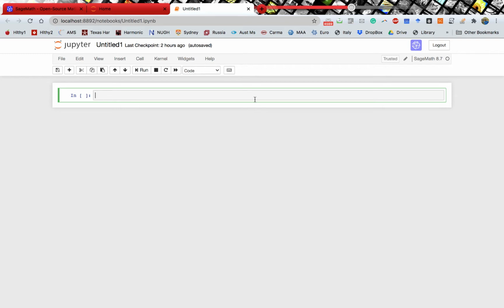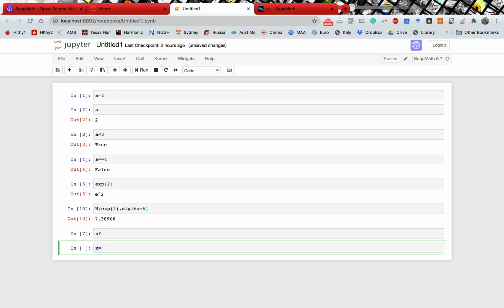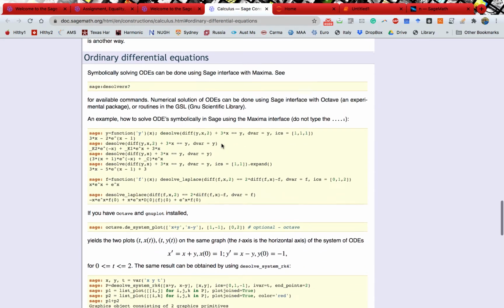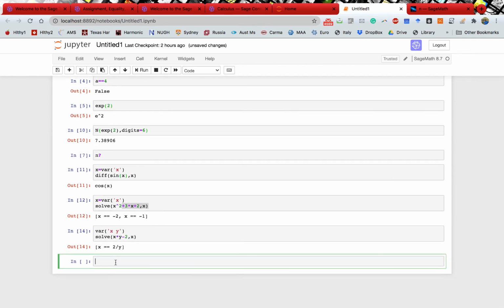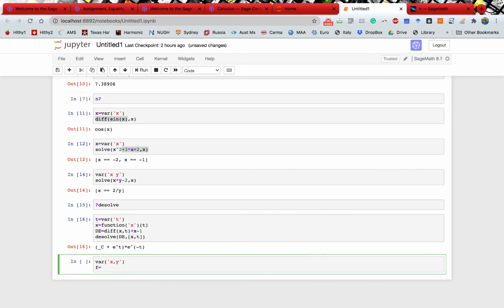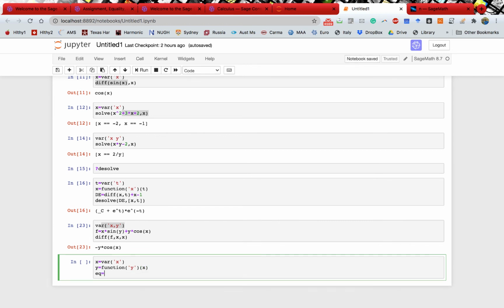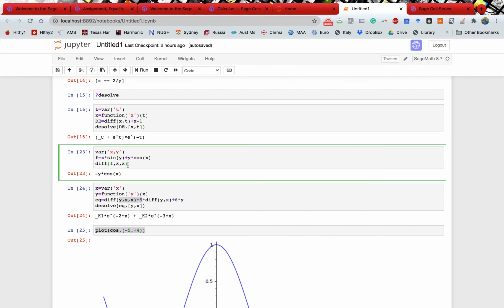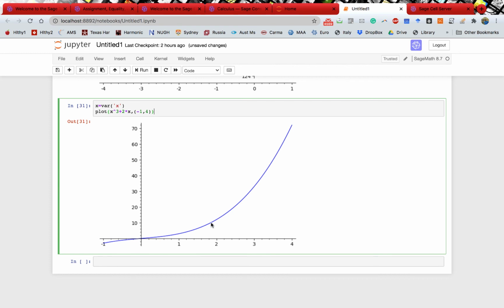Math2800 Sage E02 Basic Math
Doing math in SageMath is a rewarding and versatile experience. SageMath provides a comprehensive environment for mathematical computations, allowing you to perform a wide range of tasks, from basic arithmetic operations to advanced mathematical research.

To start doing math in SageMath, you'll typically write code in the interactive notebook or scripting environment. Whether you're a student, researcher, or enthusiast, SageMath's capabilities can help you explore and understand mathematical concepts more deeply, perform calculations more efficiently, and even contribute to mathematical research.